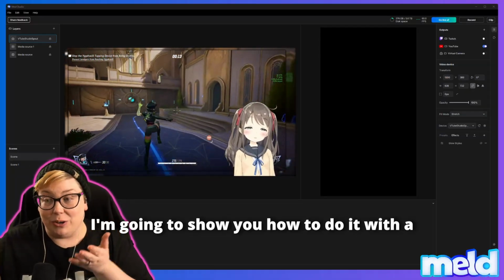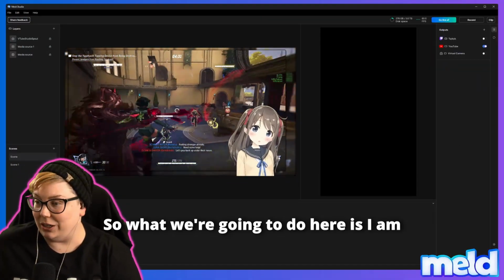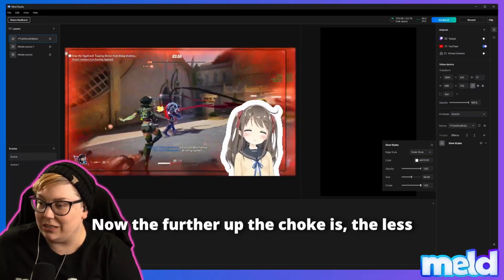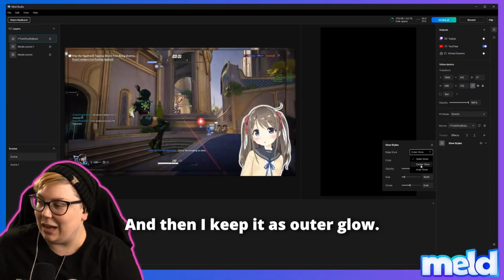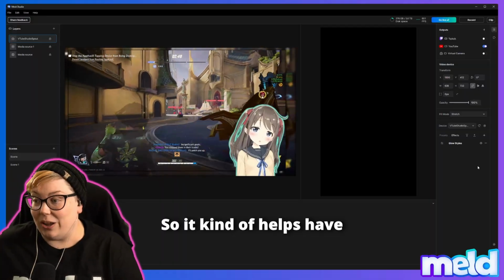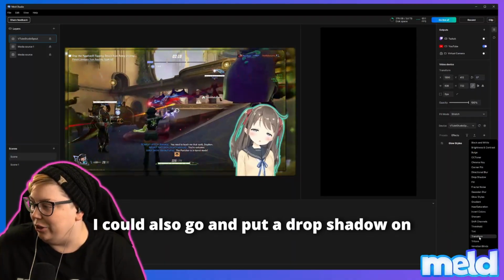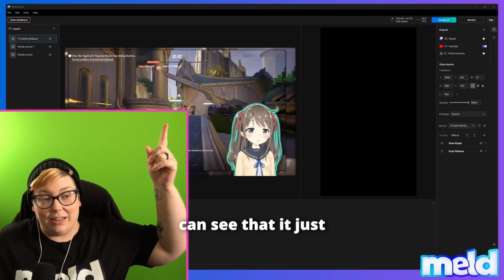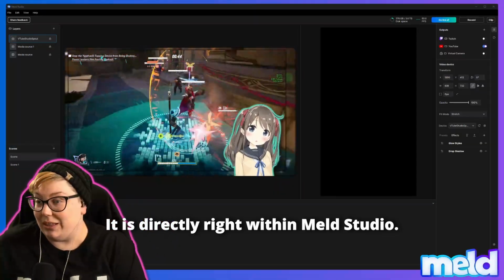Outline Your VTuber Model (and Yourself) in Meld Studio